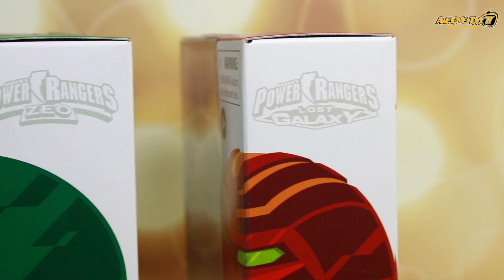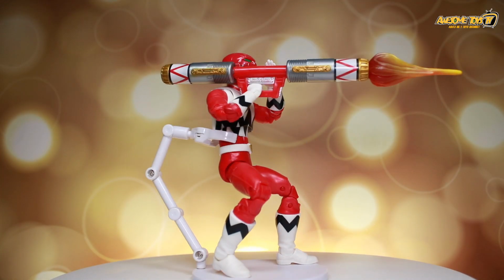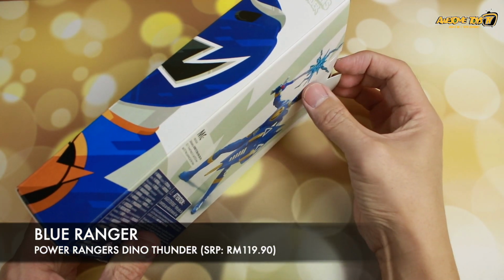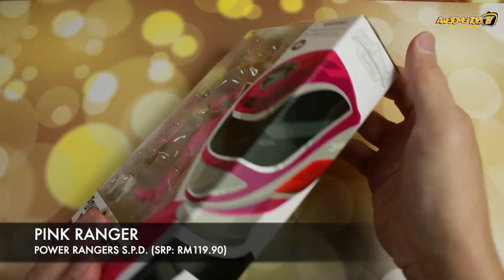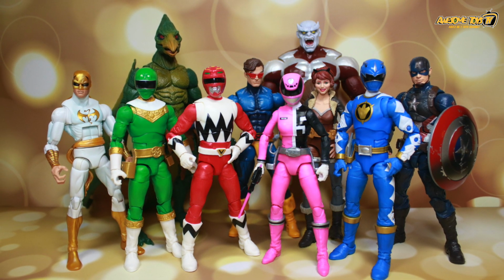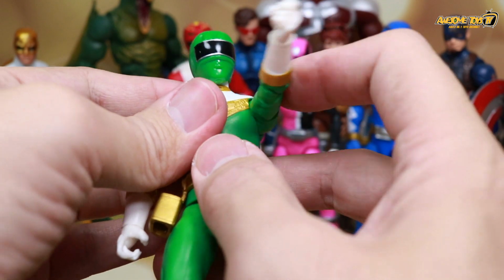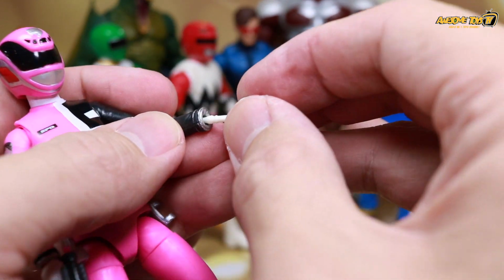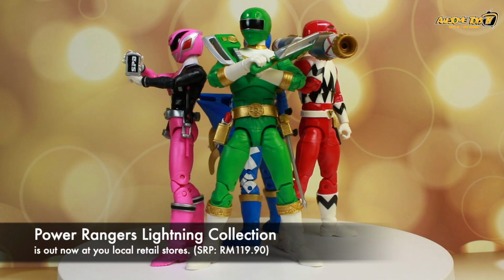Power Rangers Lightning Collection Review (Lost Galaxy, Zeo IV, Dino Thunder & S.P.D.)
In this series of Hasbro's Power Rangers Lightning Collection Review, we have:
Red Ranger from the Power Rangers Lost Galaxy,
Green Ranger from Power Rangers Zeo IV,
Blue Ranger from Power Rangers Dino Thunder
and Pink Ranger from Power Rangers S.P.D.

Available at Malaysia local toy stores for RM119.90 (SRP)